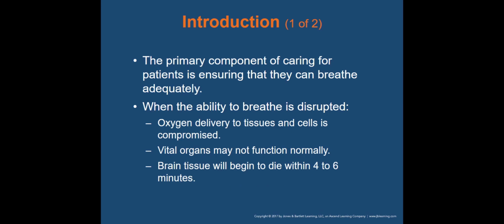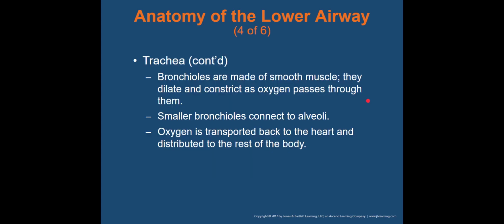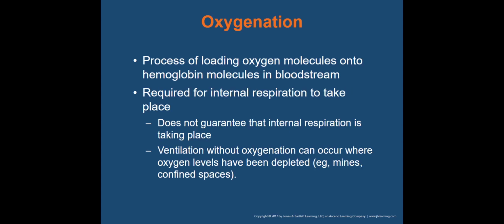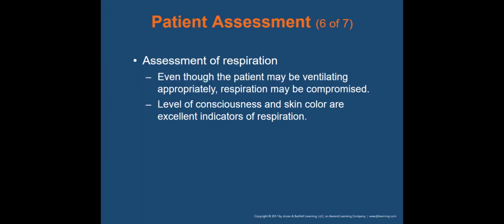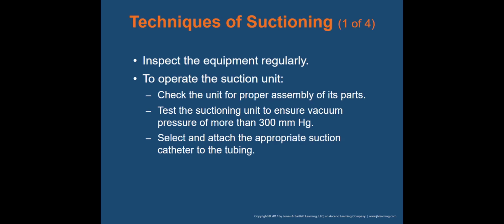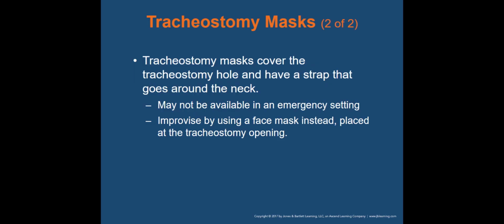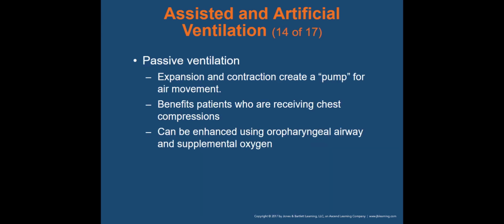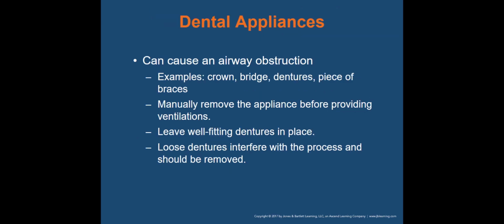Chapter 10 Airway Management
11th Edition AAOS